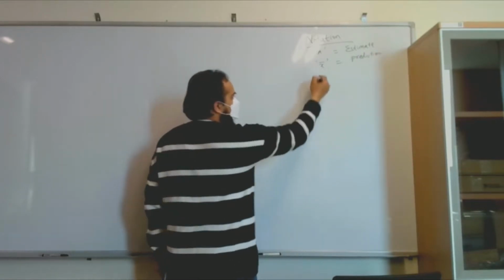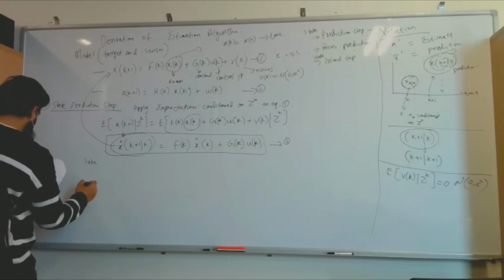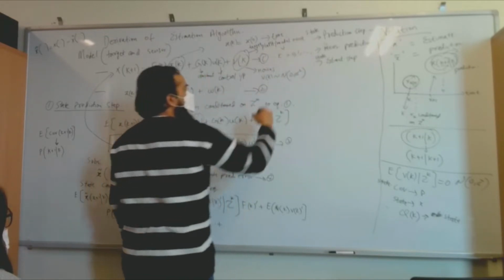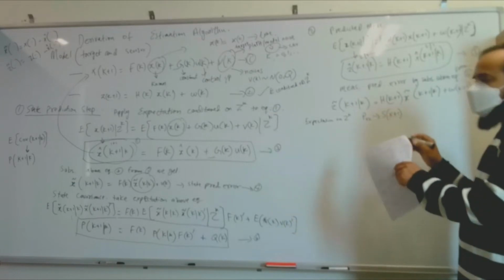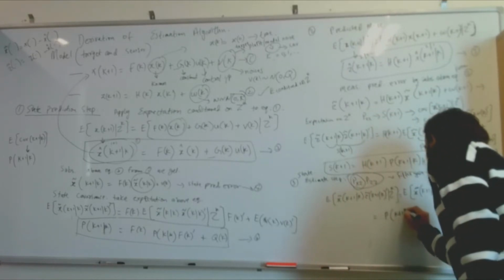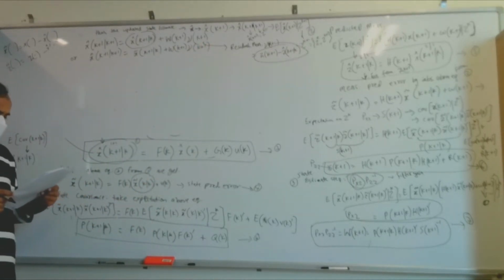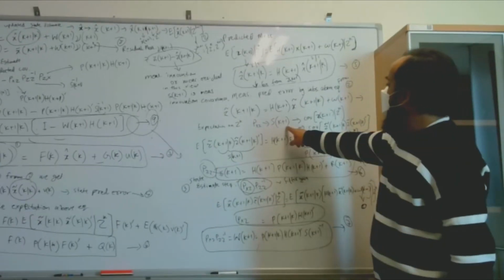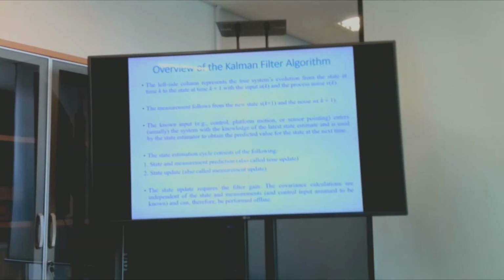How to derive the Kalman Filter equations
This video demonstrates and explains the derivations of the Kalman Filter estimation equations.